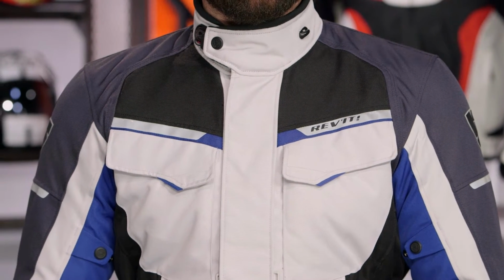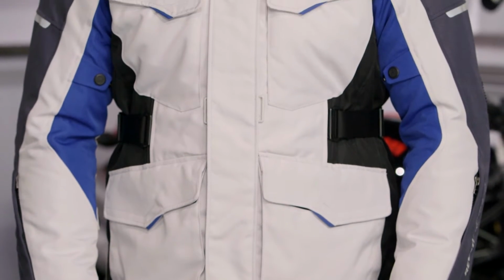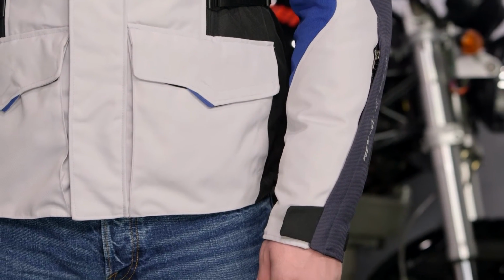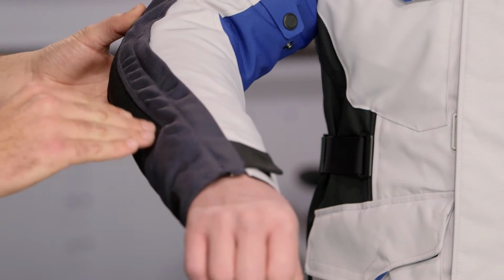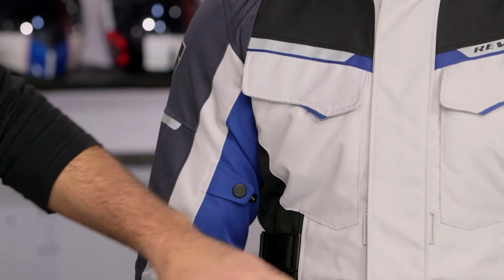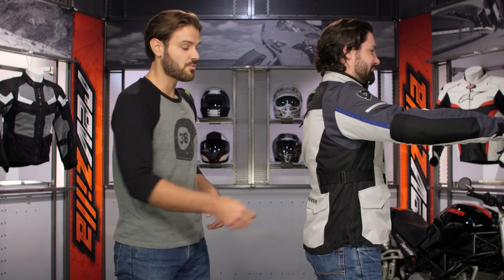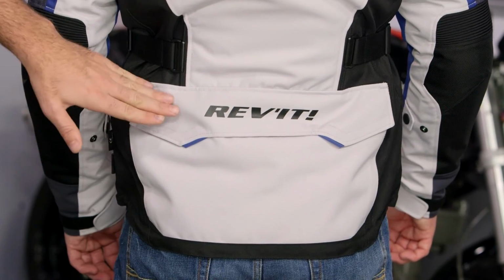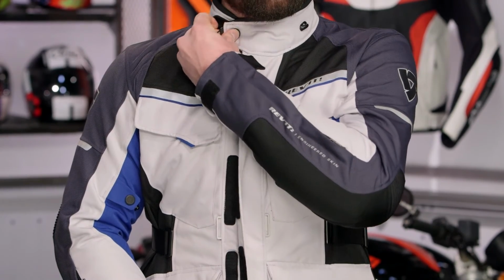REV'IT! Outback 2 Jacket Review at RevZilla.com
REV'IT! Outback 2 Jacket Review

Bringing in the next generation of a REV’IT! staple isn’t easy, but that is exactly what the REV’IT! Outback 2 Jacket is here to do. Adding to the long lineage of the Outback jacket, the Outback 2 boasts a new armament of Seeflex CE-level 2 armor in the shoulders and elbows, as well as a 1600D reinforcement at the elbows that will beef up protection over the original. Built for the rider who is in search of a do-all option, the Outback 2 will continue to deliver for years to come.